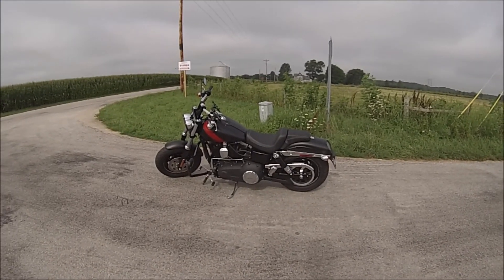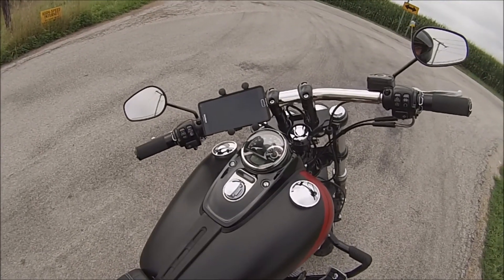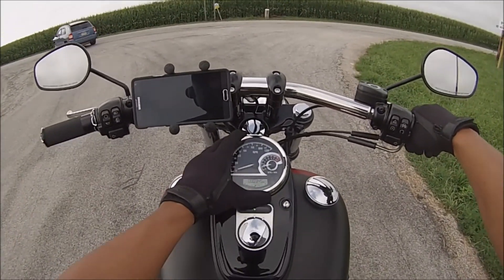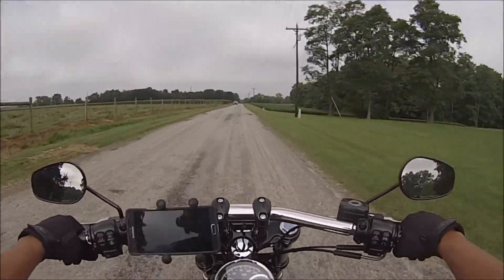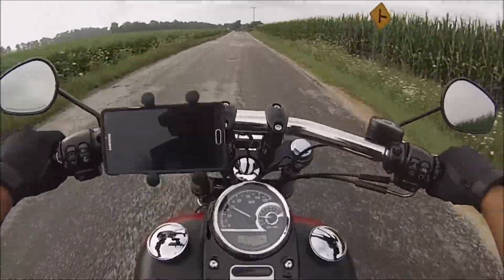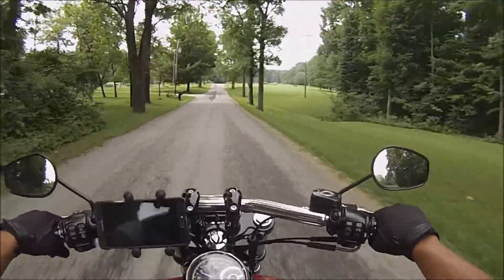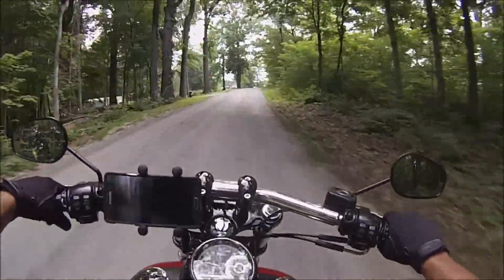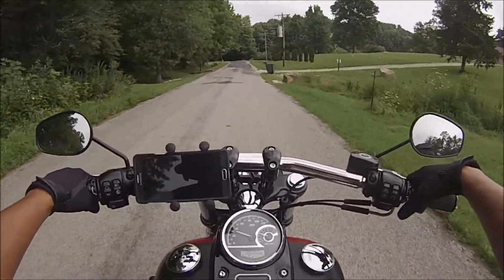Harley Fat Bob (Betty) Update And Thanks For Watching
Quick update on my new bike with a shout out for everyone who watches my videos.